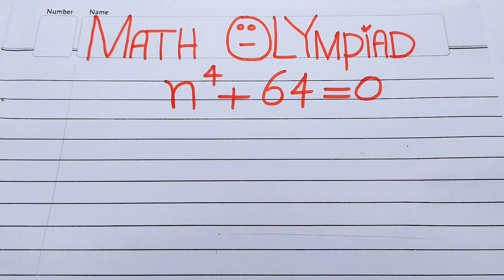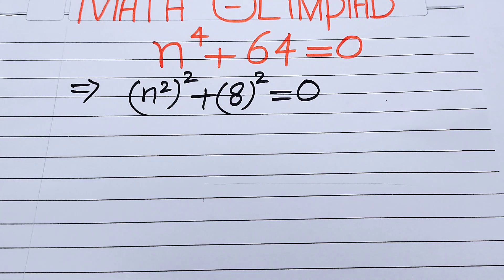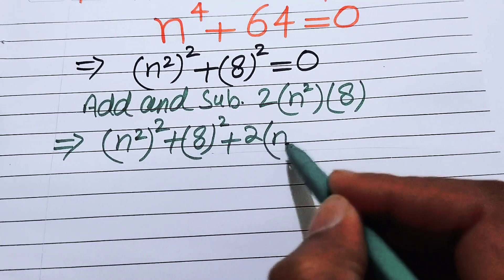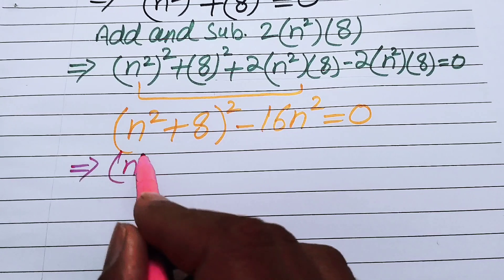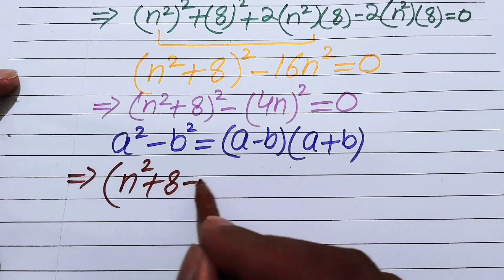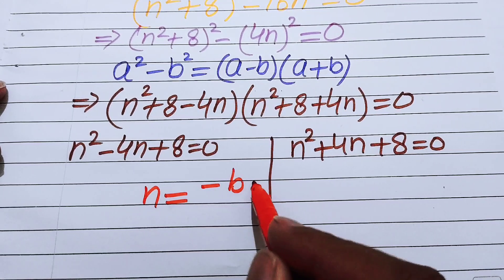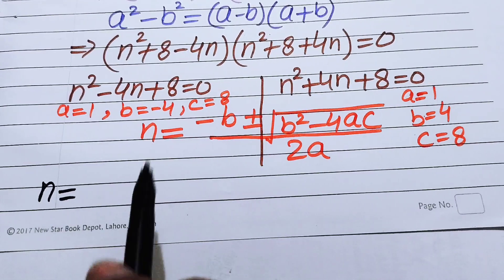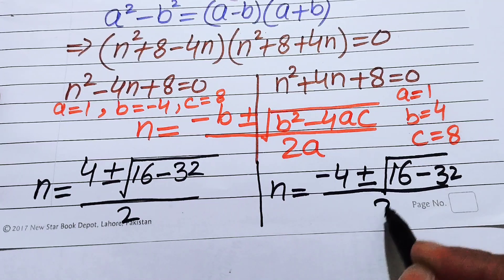A Good Math Olympiad Algebra Equation | Math Olympiad Questions | Beautiful Exponential Equation